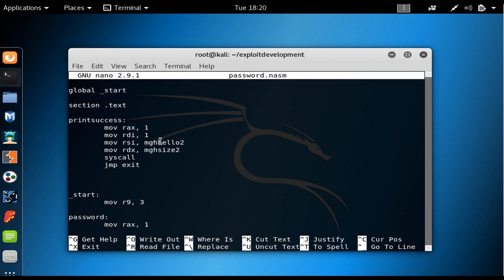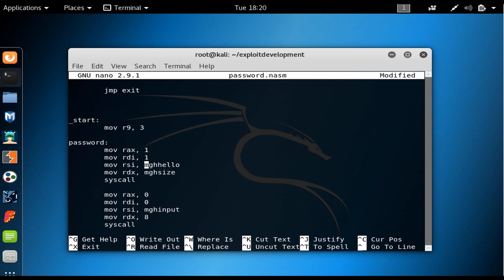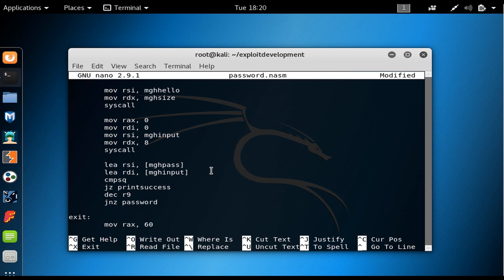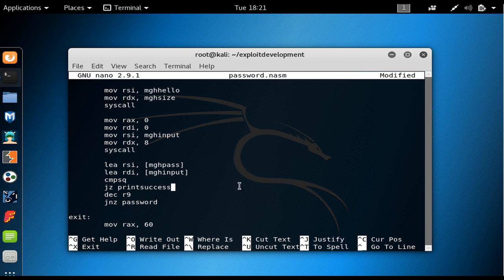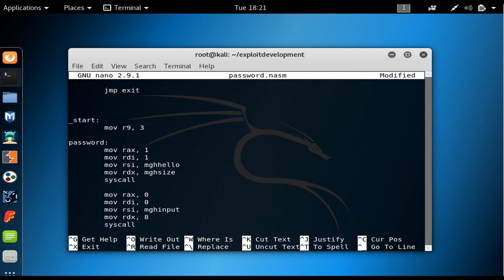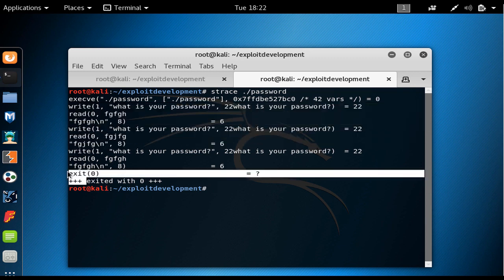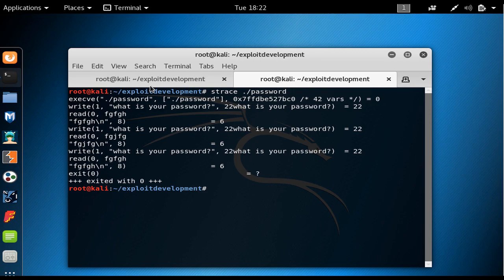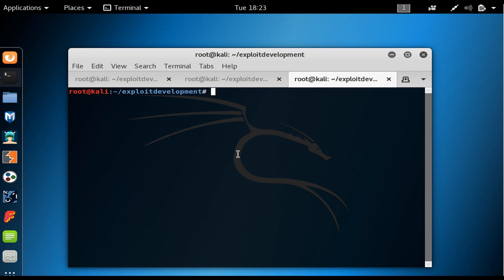computer is just MOV and ADD.mp4